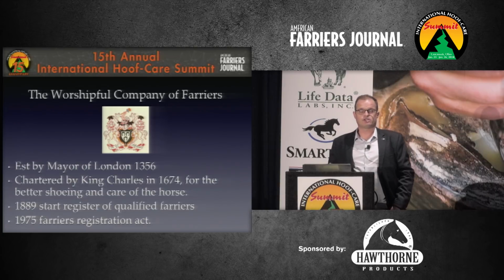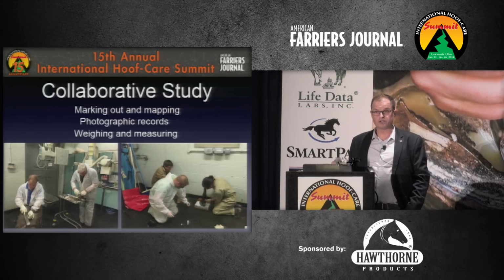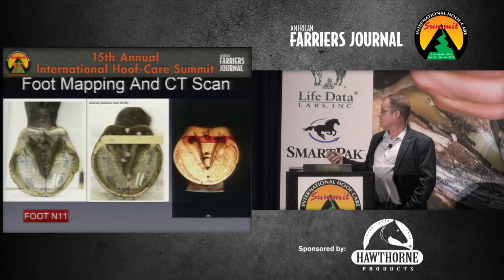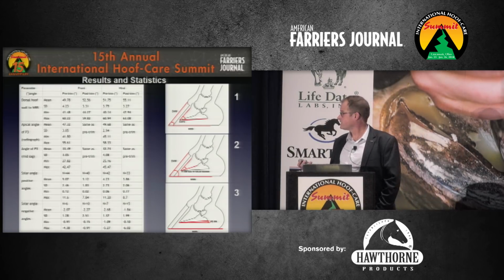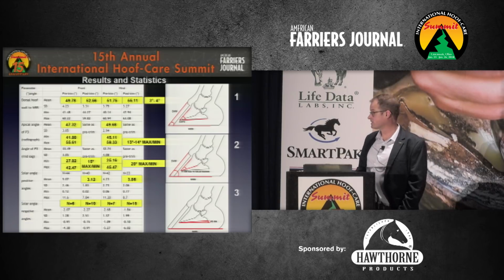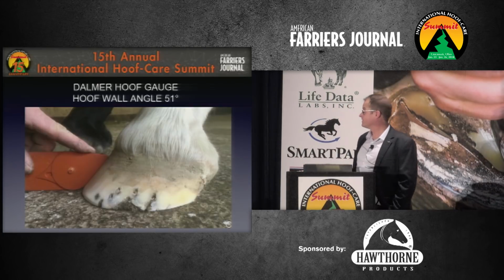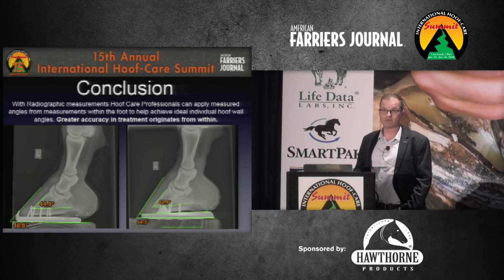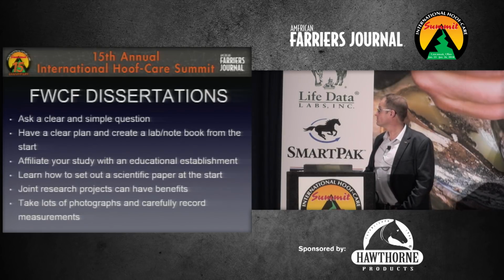P3 Angle And Its Relationship To Hoof Wall Angle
Advancing Farriery Lecture, Presented by Castle Plastics

Does P3 bone angle dictate hoof wall angle? In his research, Straffordshire, England, farrier Jonathan Nunn set out to answer his question. Through his work of analyzing 100 front and hind cadaver limbs, Nunn invest igated the variation of angles of P3 to test the hypothesis of angular similarity of bone morphology to hoof wall angle. This research helped earn Nunn a Fellowship of the Worshipful Company of Farriers.